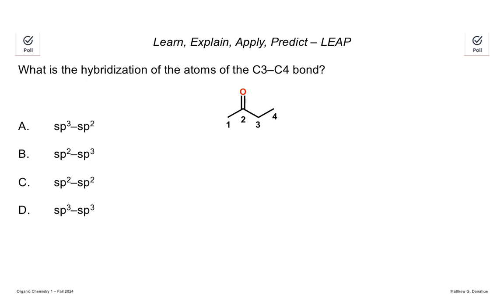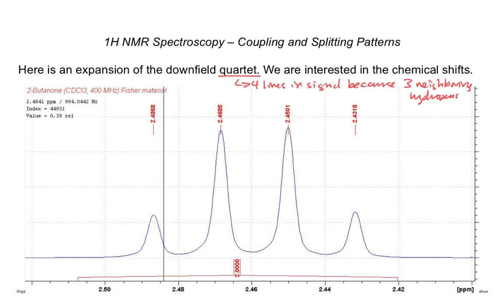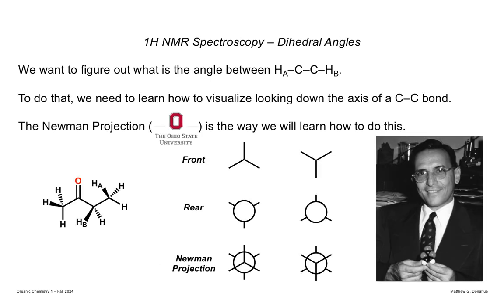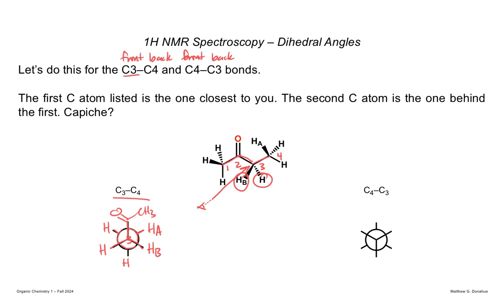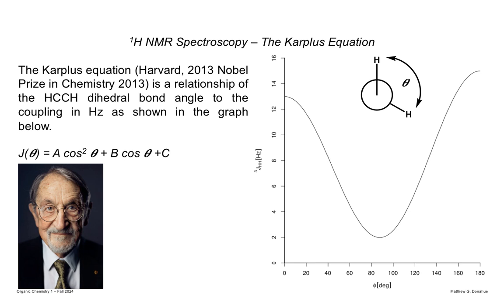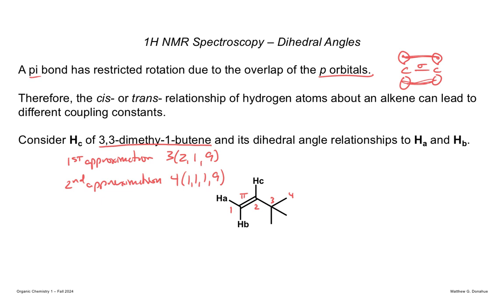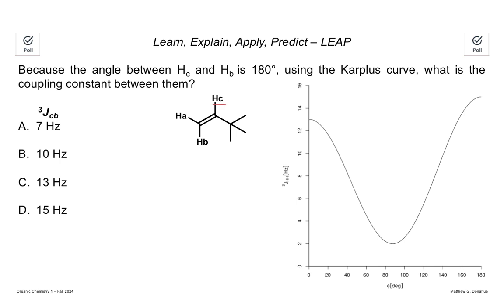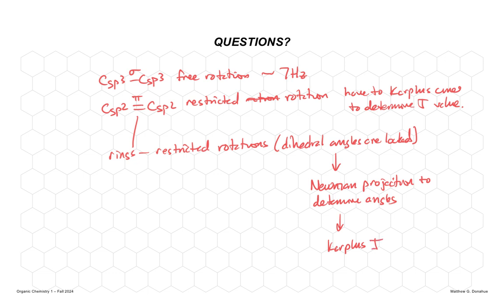2024 255F M2L9 20240930